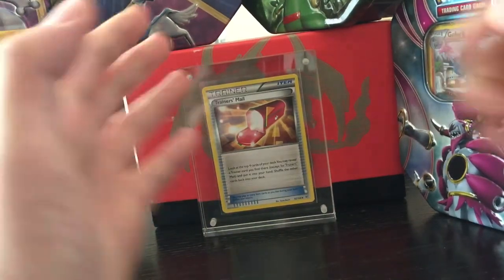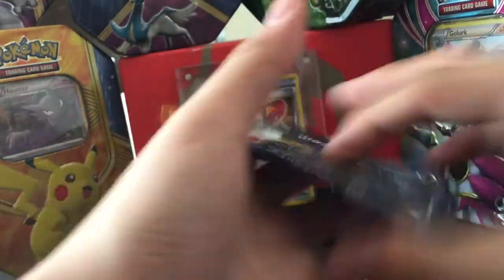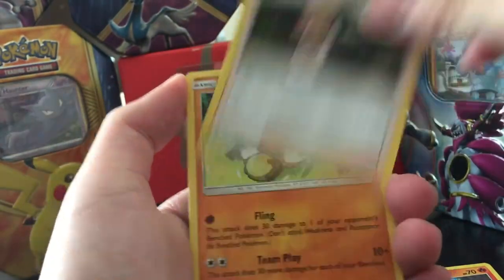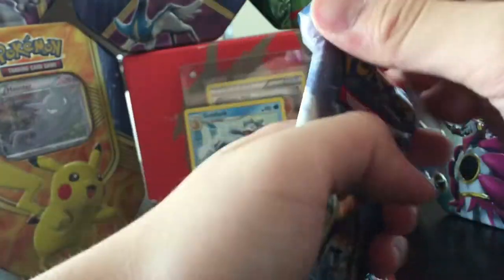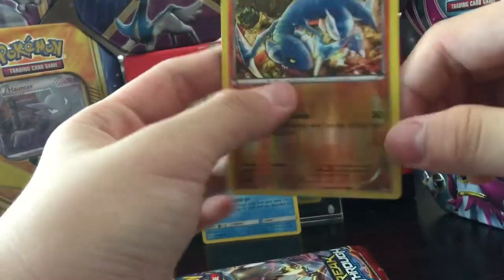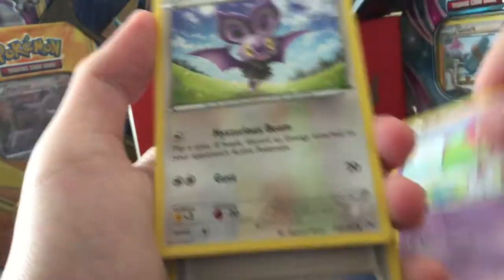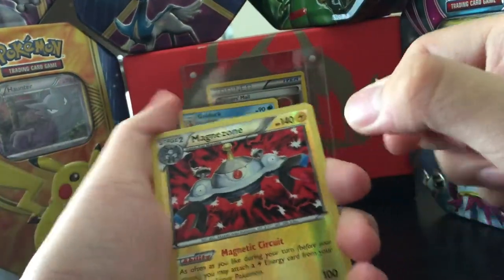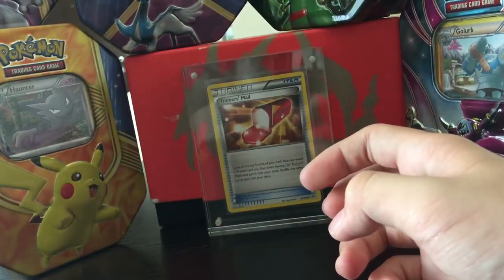3 random Pokemon booster pack